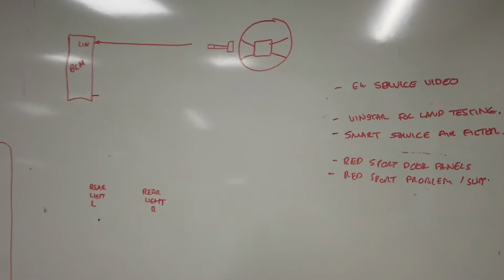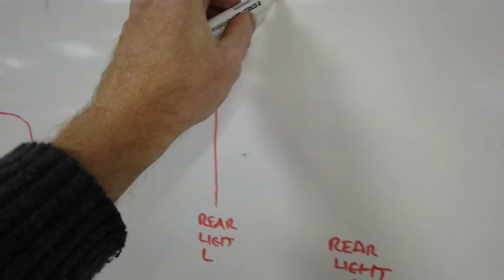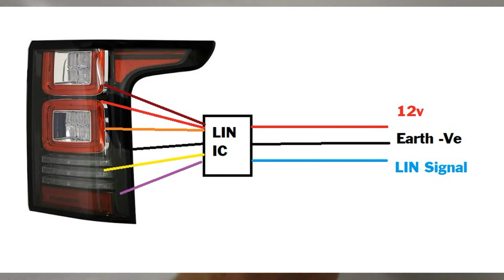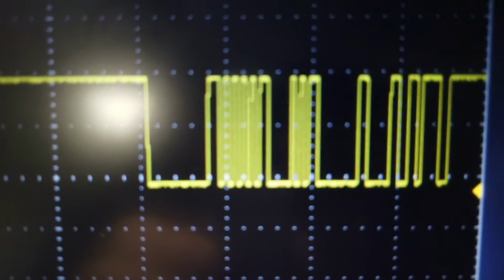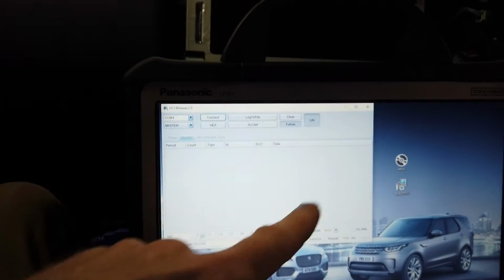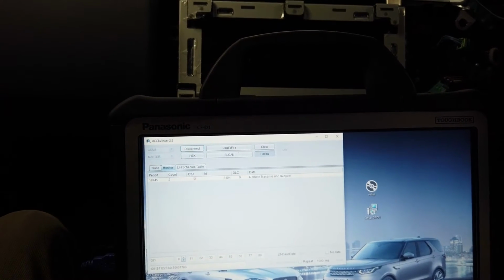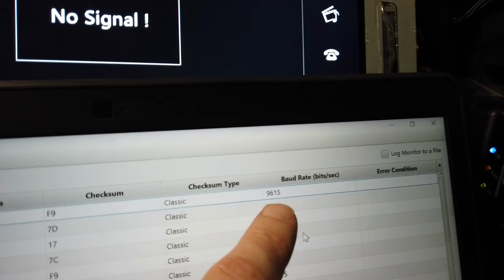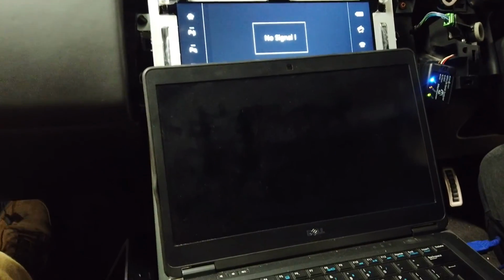Range Rover LINbus sniffing - We try and hack into the car LINbus system using basic tools !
In this video we take the first step on our journey into hacking the LINbus communications network on our Range Rover L405. We are trying to develop the next generation of car accessories that will be driven by listening into the car communications networks.
Here are links as promised :-

And for the one that did not work for us but may be OK for others ?